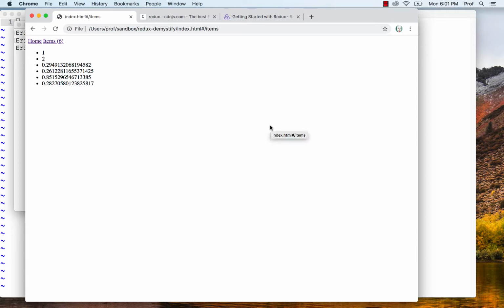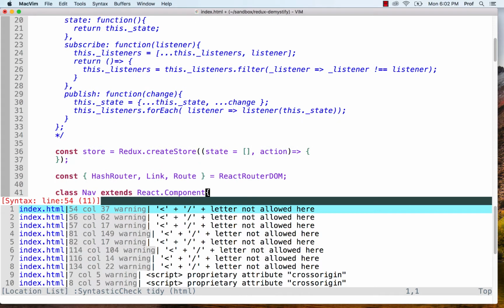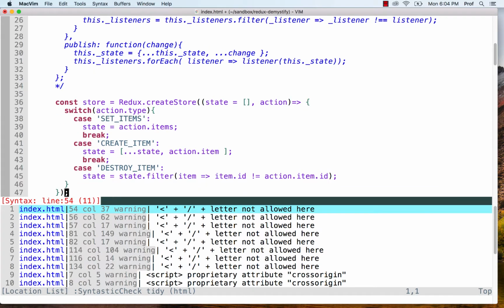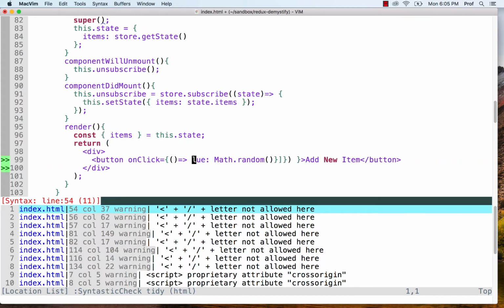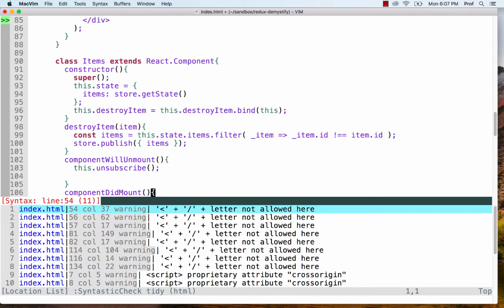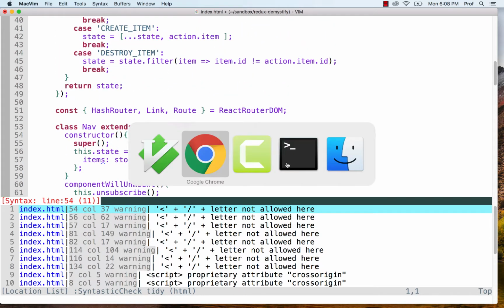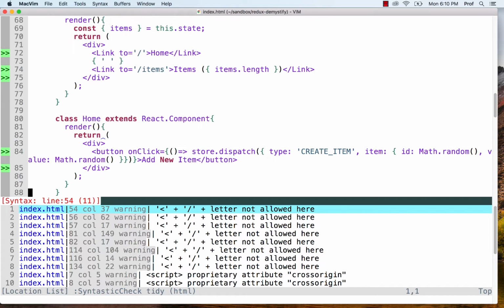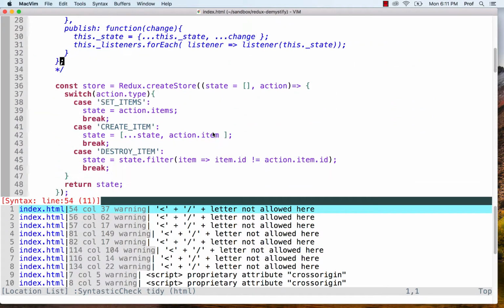Event Emitter to Redux